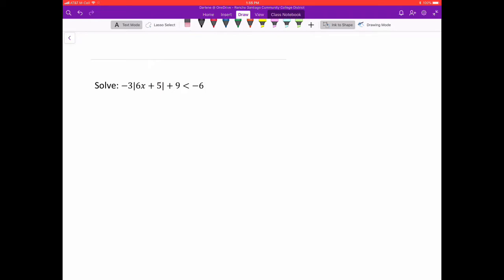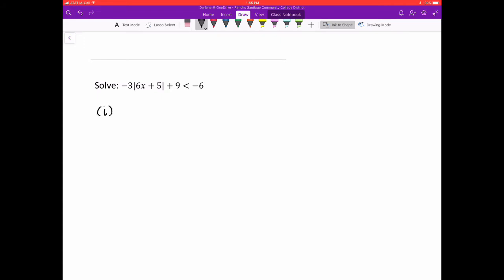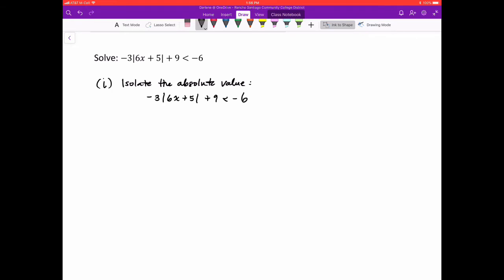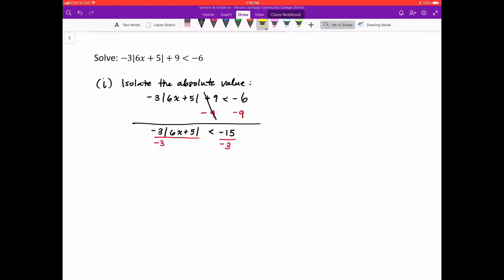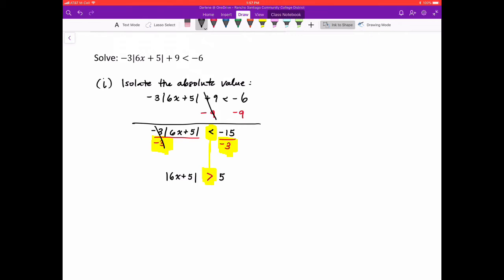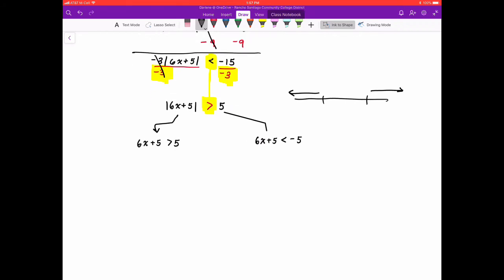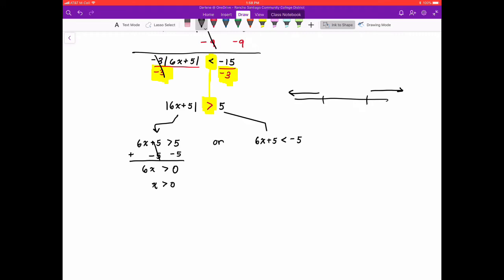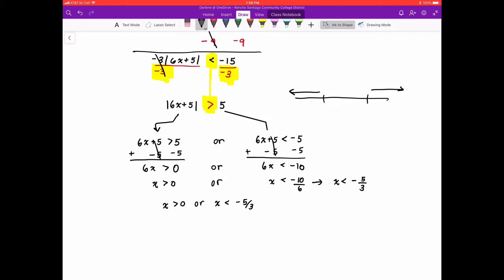Solve an inequality containing an absolute value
In this problem, we solve an inequality containing an absolute value.